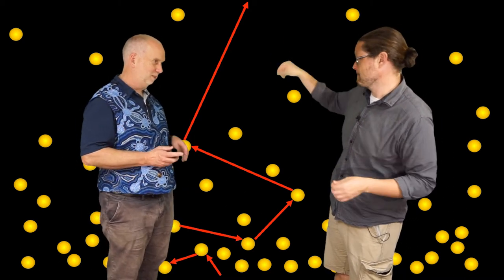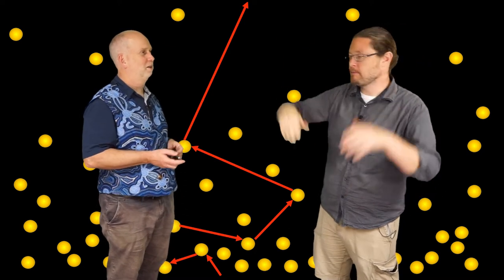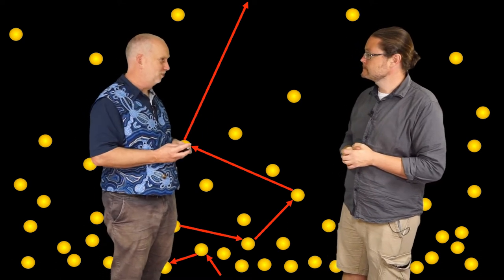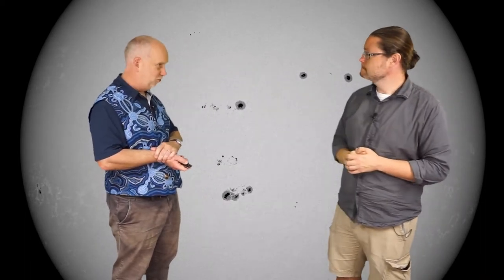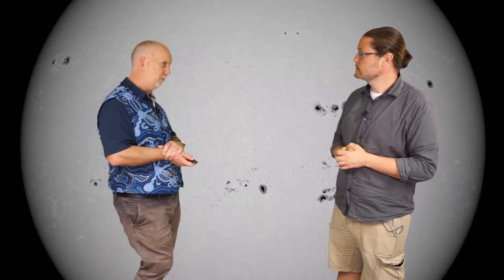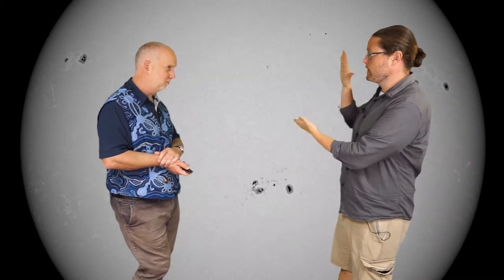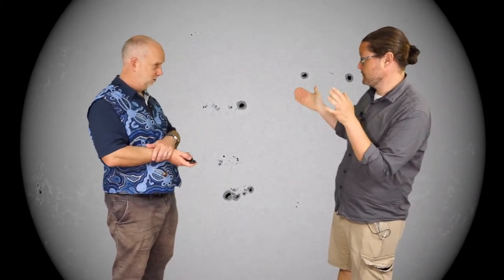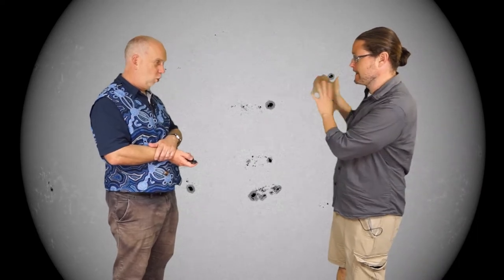Stars V6.1 Photosphere